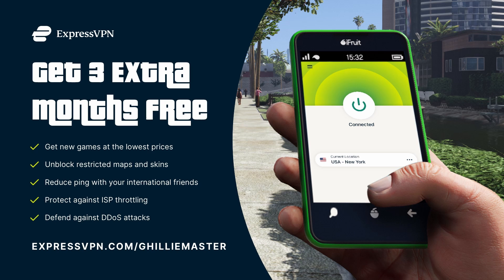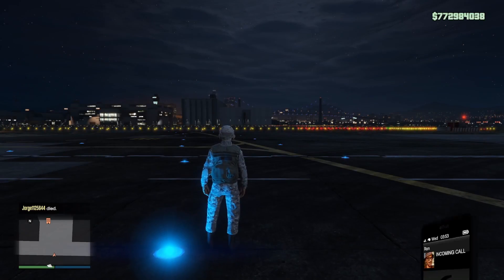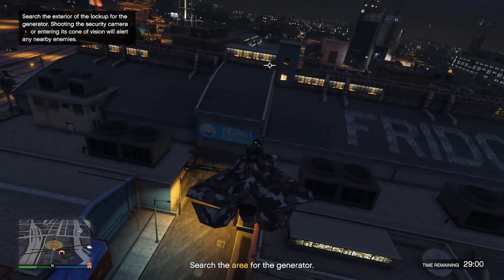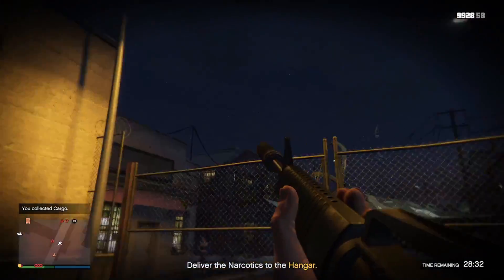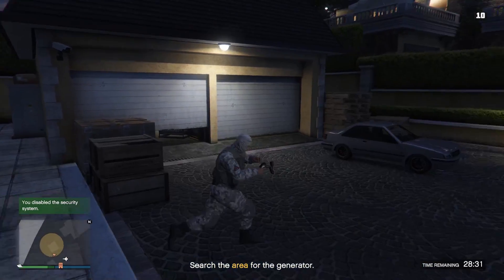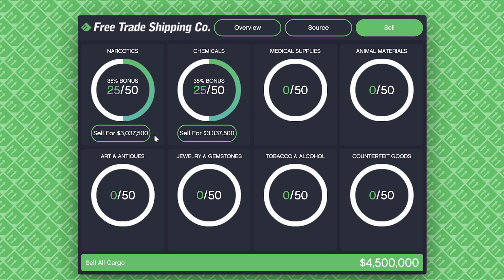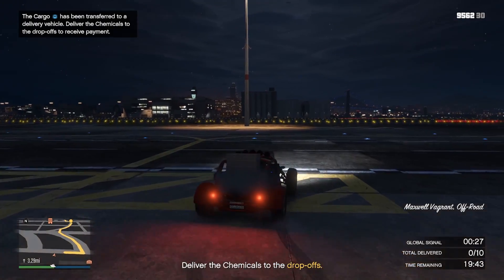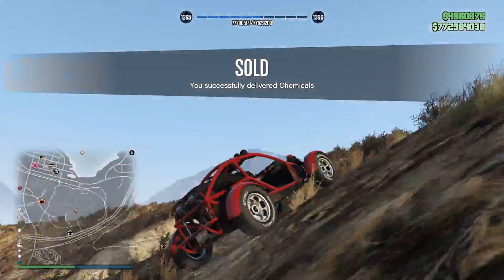How to EFFICIENTLY Use The Hangar Business To Earn MILLIONS in GTA Online! (SOLO Money Guide)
All you need to know about grinding the hangar business after the San Andreas Mercenaries Update in GTA Online. It is an INSANE business now for both group and solo players that can earn you crazy amounts of money with the right strategies.

📃 CREW INSTRUCTIONS
1. and see the mstr requests channel for further instruction!

5️⃣ TOP 5 SUBMISSION INSTRUCTIONS

1. Upload UNEDITED clip to YouTube as Unlisted
2. Email the video link to along with a line saying "I give GhillieMaster permission to use this clip in a video..." with the subject line containing the theme of the submission. Also write what name you want to be called by in the video.